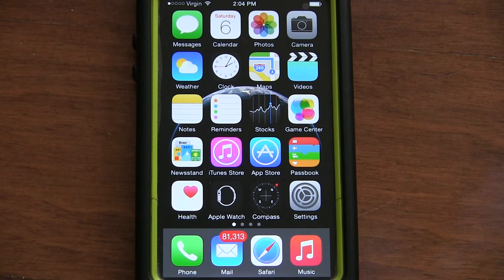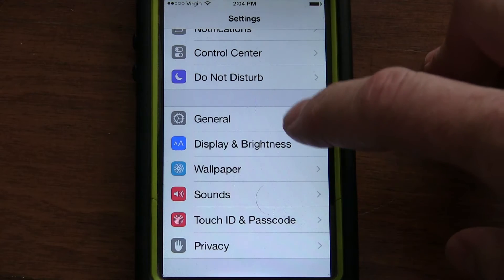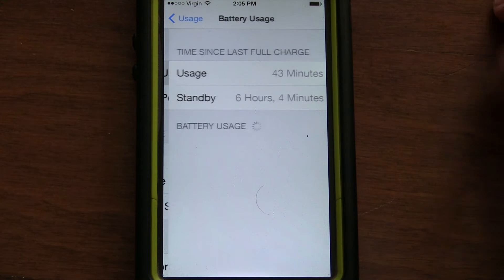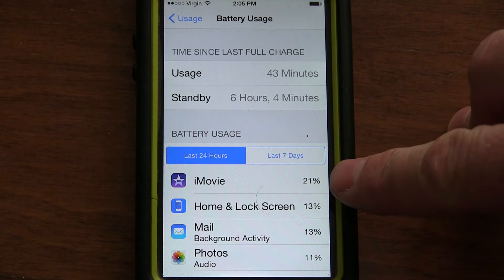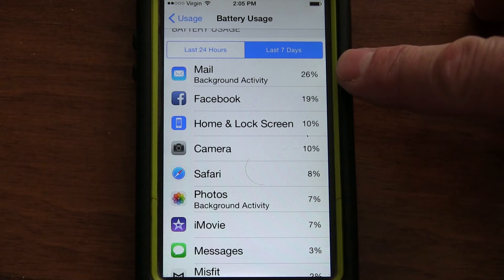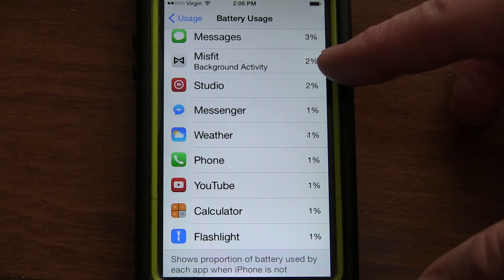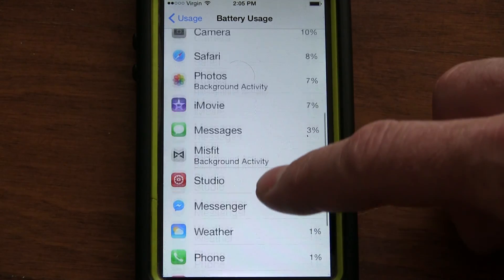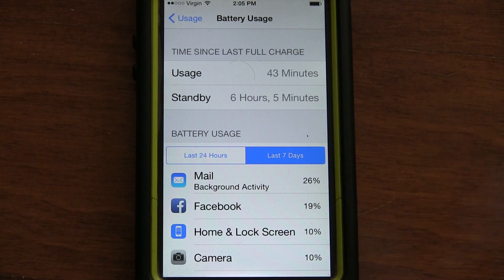iPhone App Battery Usage Check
Here is how to check the battery usage of specific iPhone apps installed on your phone. See which iPhone apps are draining your battery.  Checking to see how much battery life each app on your iPhone uses is easy.  Just go to Settings, then General, then Usage, then Battery Usage.  You can see the battery usage of all of your apps over the last 24 hours or the last 7 days.  Now you know which iPhone apps are using up your battery.